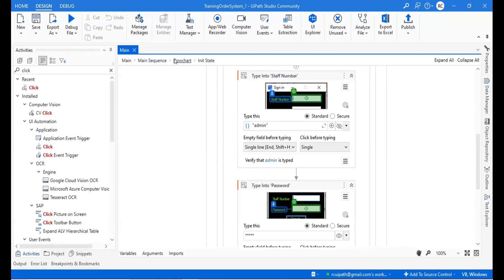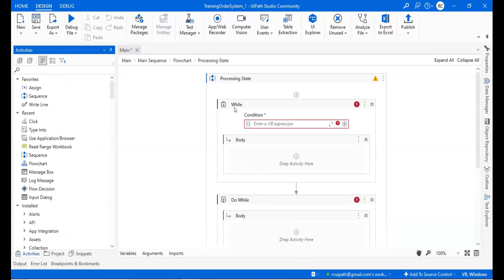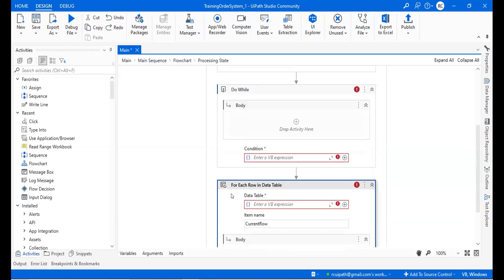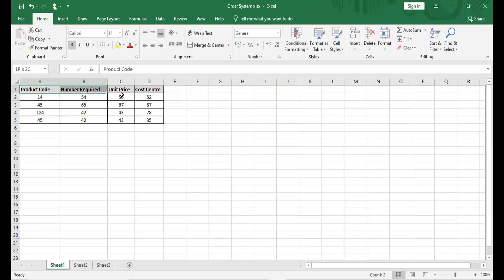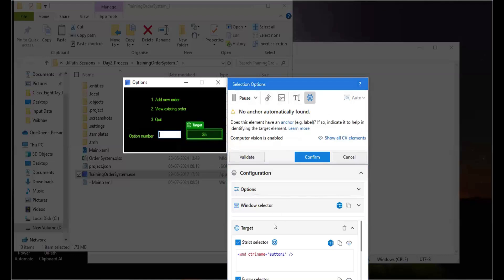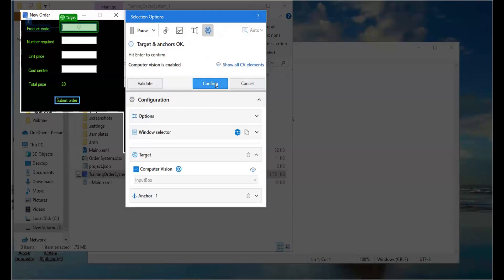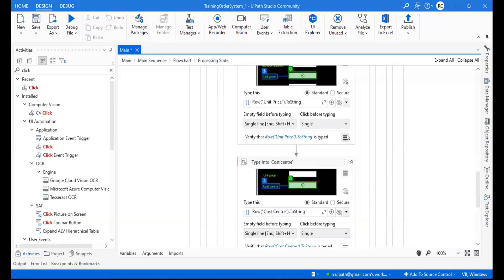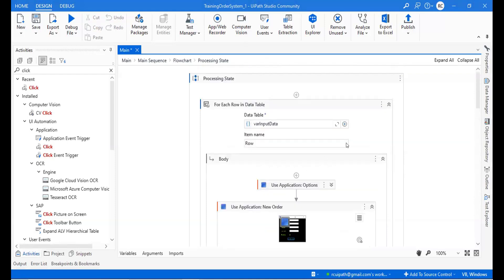5- UiPath Tutorial Beginners | Training Order System Automation (Part 2) | EmergenTeck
🚀 Welcome back to our UiPath Training for Beginners series! This is the continuation of our Training Order System automation project, where we further enhance the automation by adding advanced features and refining the workflow in UiPath Studio.

📌 Topics Covered in This Video:
✔️ Extending the Training Order System – Adding new automation logic
✔️ Validating User Input & Error Handling – Ensuring data accuracy
✔️ Automating Order Confirmation & Notifications – Simulating real-world business workflows
✔️ Integrating External Data (Excel & Database) – Managing order records efficiently
✔️ Workflow Optimization & Best Practices – Improving automation performance

✅ RPA learners continuing the Training Order System automation
✅ Professionals looking to refine and optimize UiPath workflows
✅ IT & Business users wanting to streamline order management processes

🔔 to Stay Updated on New UiPath Videos!